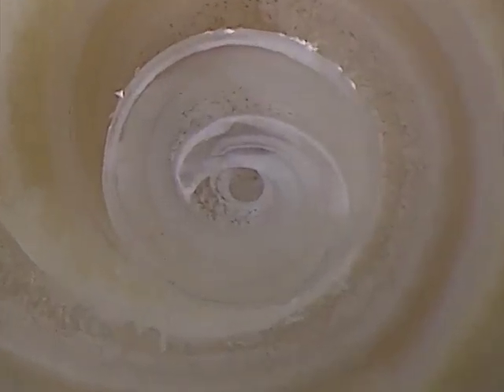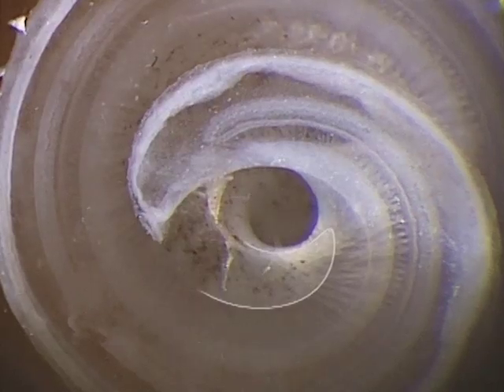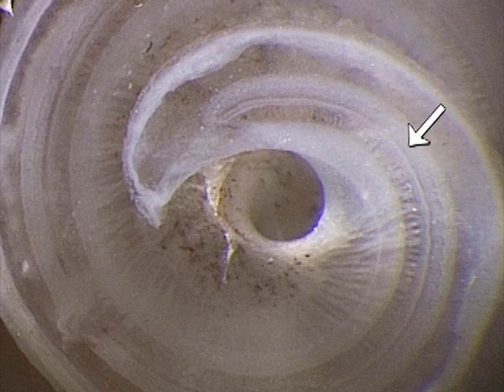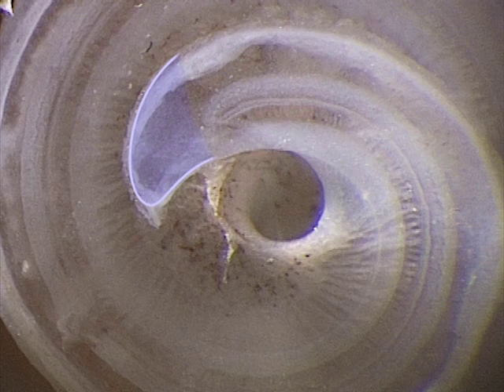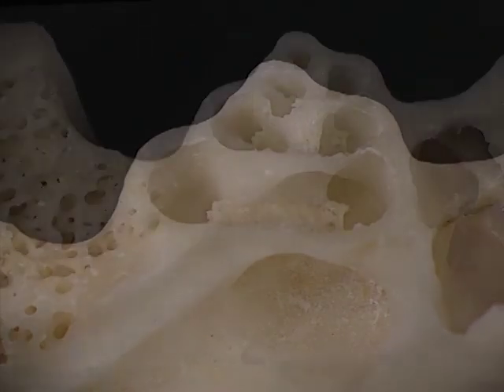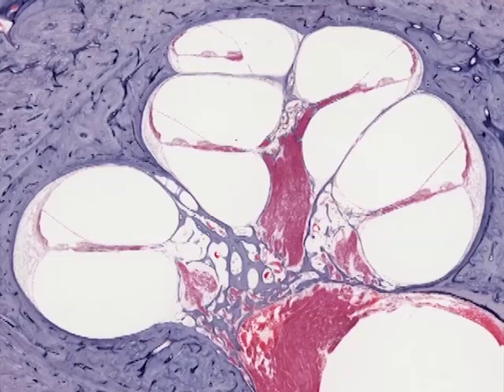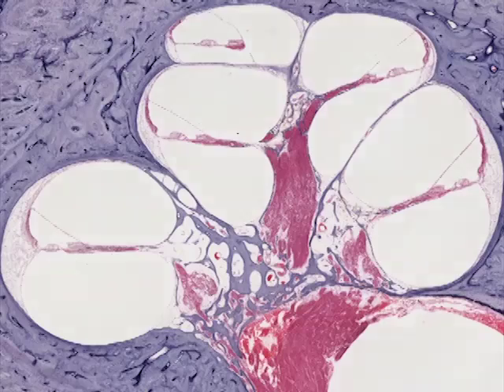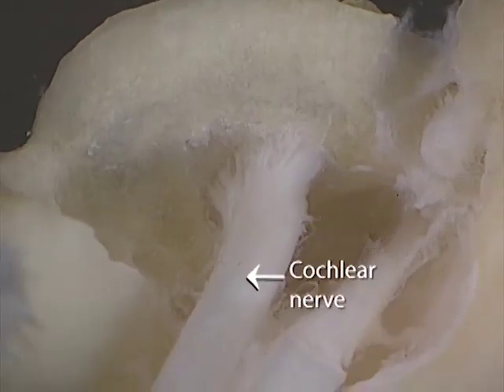Acland's Video Atlas of Human Anatomy: Cochlea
AclandAnatomy.com presents human anatomical specimens in real-life 3D. The authoritative collection of videos from Dr. Robert D. Acland is now available in a completely re-mastered and re-digitized, convenient online format--featuring 330 short clips with accompanying narration, anytime/anywhere access ideal for mobile devices and tablets, and optimal search and discoverability. New Q&A and new Inner Ear videos round out the offering for educators, students, and professionals involved in the teaching and (re)learning of anatomy.

From Volume 4, The Head and Neck: The Ear, this clip demonstrates "the apical region, in a specimen where almost all the bone has been removed. It shows the helicotrema, and the hamulus, with nerve fibers fanning out from it to supply the most distal part of the basilar membrane. The basilar membrane ends just short of the end of the cochlear duct. The modiolus widens to a broad base, which faces medially into the end of the internal auditory canal. The modiolus is the bony conduit for the nerve fibers going to and from the basilar membrane. The nerve fibers emerge through the base of the modiolus into the internal auditory canal, forming the cochlear nerve."